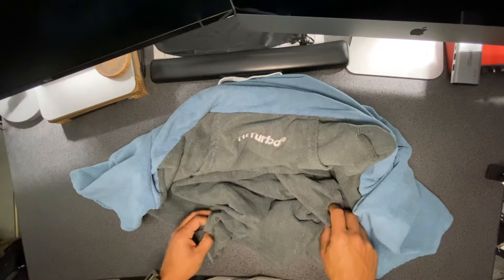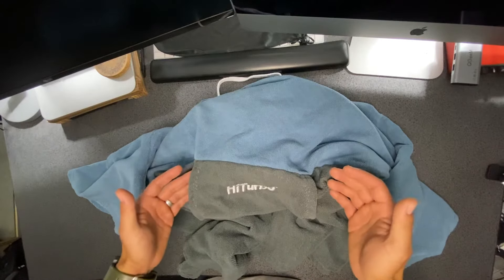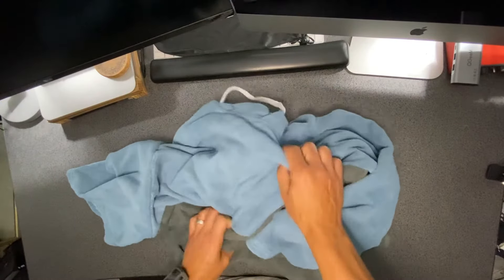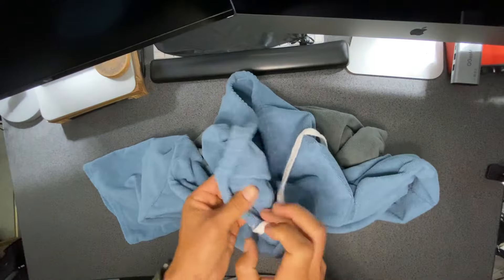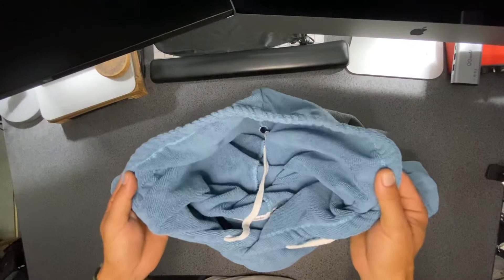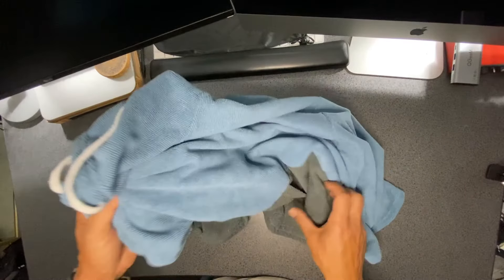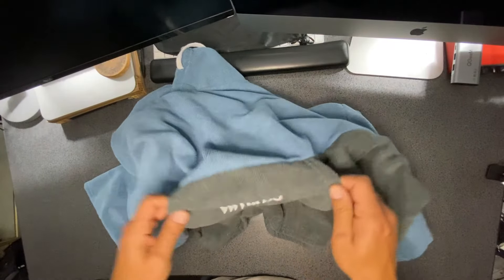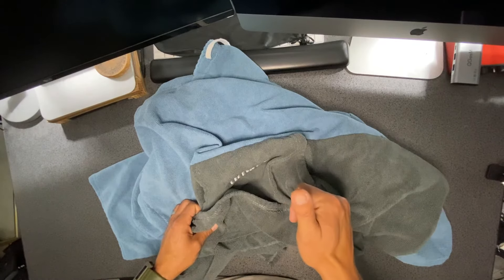Hiturbo Changing Robe, Hooded Surf Poncho Patchwork Bath Towel Review, Perfect for Cold Windy Mornin